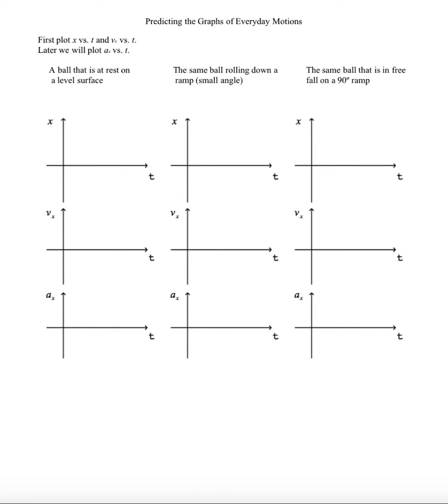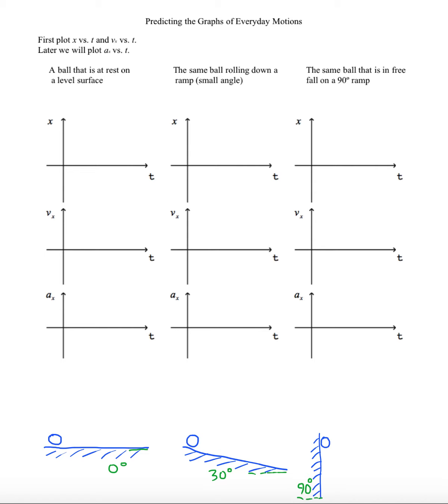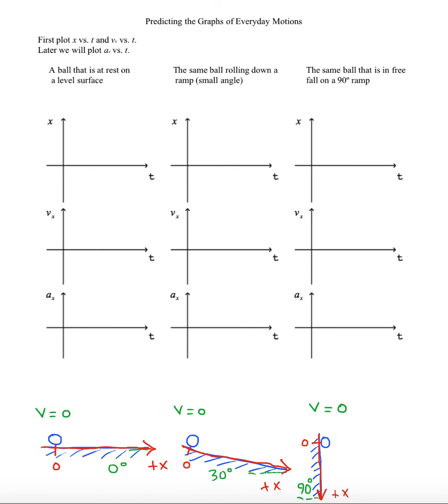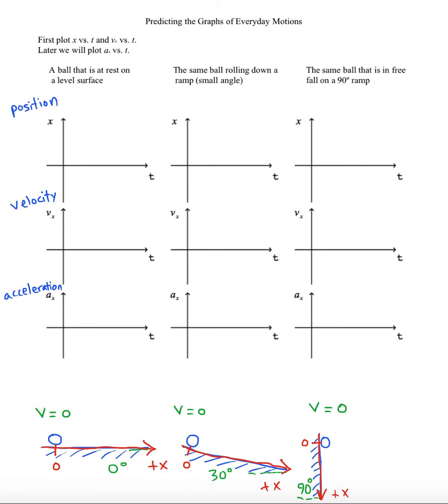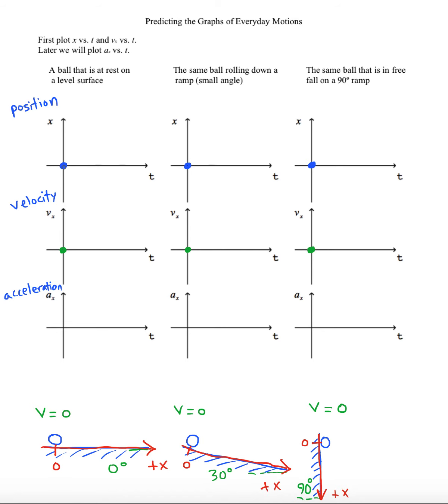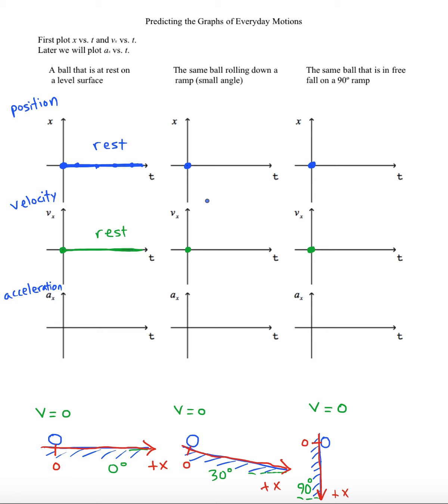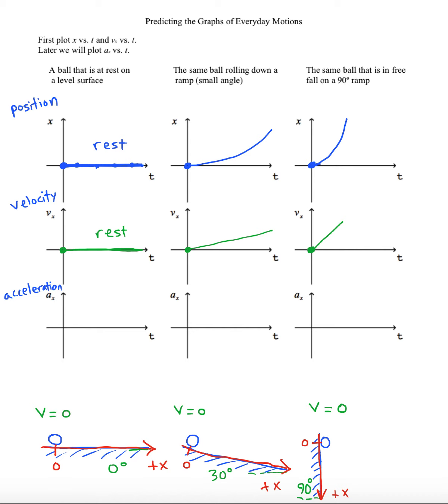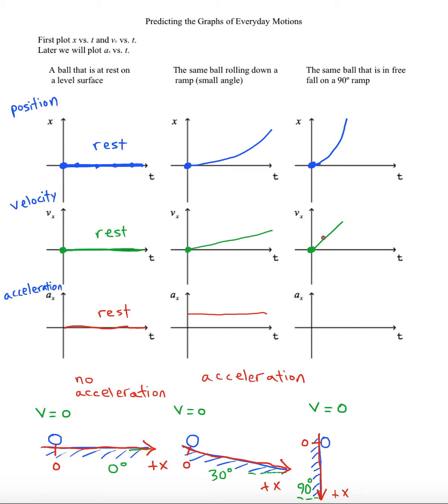Comparing 3 Ramp Cases